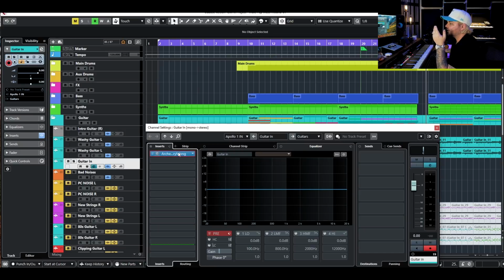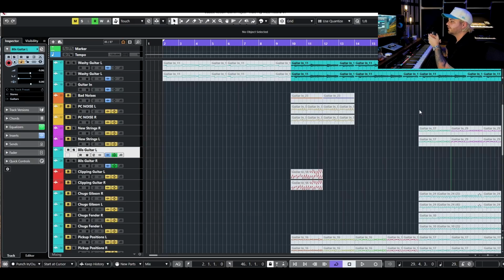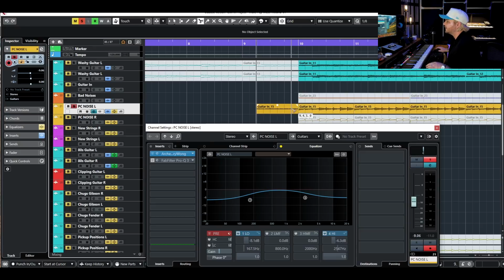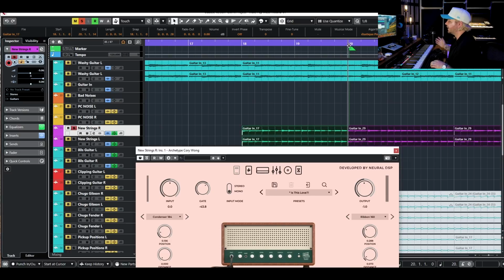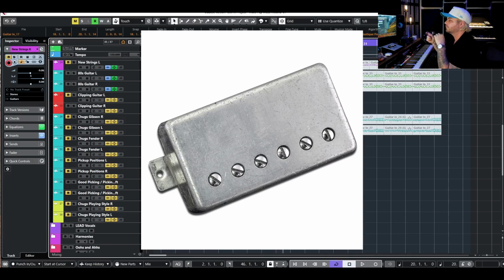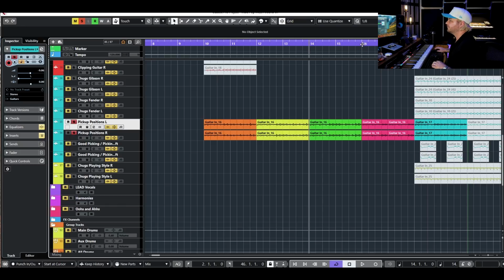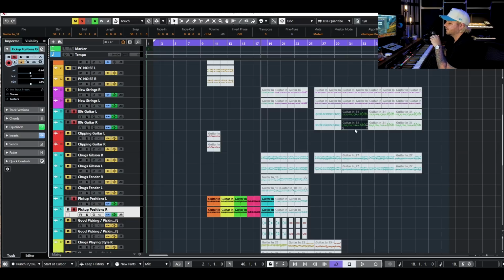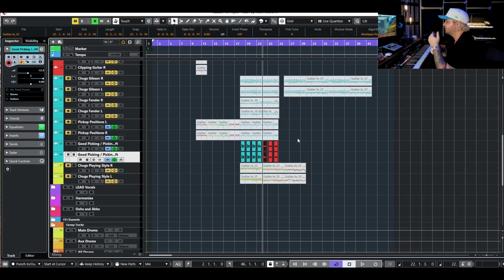How To Record Perfect Guitar Every Time | Make Pop Music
In this video, Austin goes over how to properly record perfect, clean guitar DI. He goes over how to get everything from getting rid of unwanted noise and setting gain levels, to using the right guitar, pickup selection, playing technique, and more! There is no excuse for noisy, thin, clipping, or problematic guitar DI anymore!

Listen to some of my work!

My Gear:
DAW: Cubase 11 Pro
Desk: AZ Studio Workstations
Monitors: Focal Shape 65s with Focal Sub6
Interface: UAD Apollo Twin USB
MIDI Keyboard: M-Audio Code 61
Keyboards: Roland Juno DS88, Roland Juno 106, Arturia PolyBrute
Preamps: Heritage Audio HA81A & Audient ASP800
Camera: Panasonic G7
Lens: Rokinon 12mm f2
Camera Lights: Neewer LED Light Panels

Timestamps:
Intro 0:00
Tuning The Guitar 1:28
New Strings Vs. Old Strings 2:44
Getting Rid Of Noise, Hiss, and Hum At The Source 4:53
Handling Noise With Gates 6:12
Setting Input Levels 8:00
Gainstaging Into Amp Sims 9:28
Picking The Right Guitar 10:55
Selecting The Right Pickup 13:42
Using The Right Playing Technique and Style 16:58
Recap 20:02
Outro 20:48